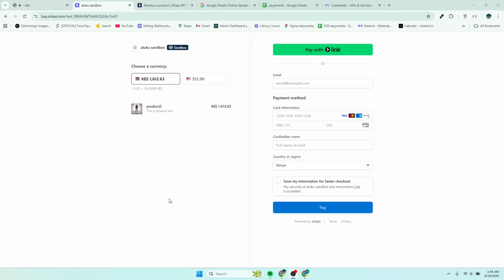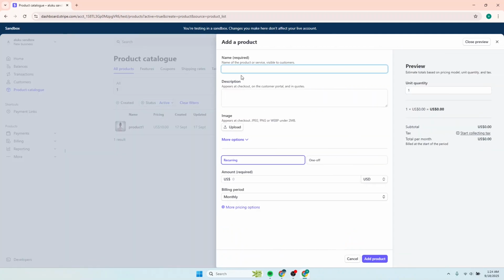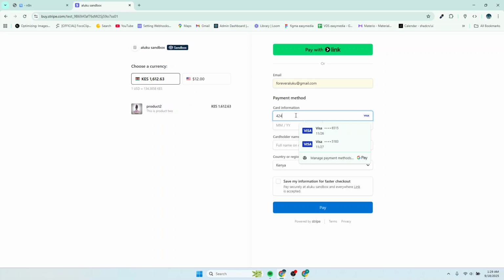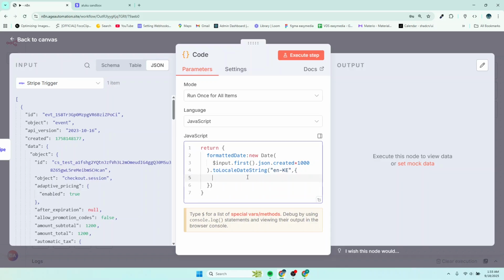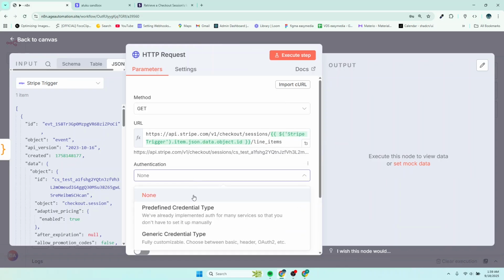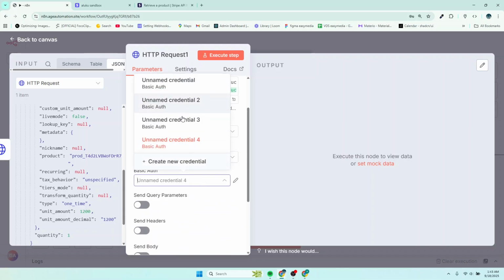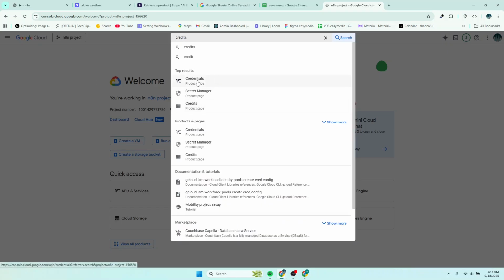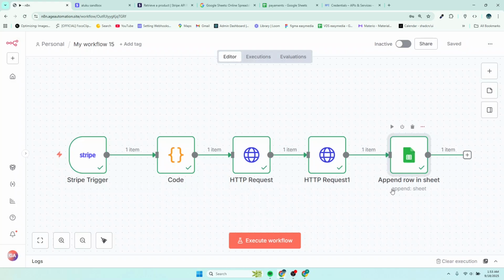Save Stripe Payments to Google Sheets Automatically with n8n